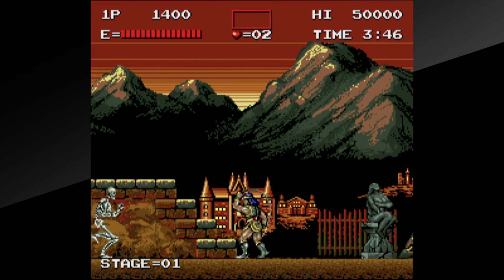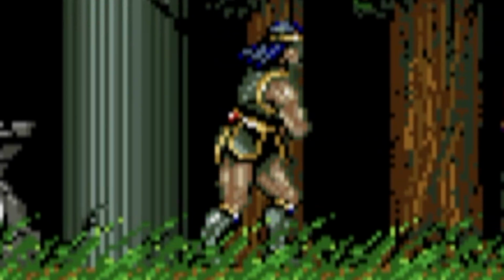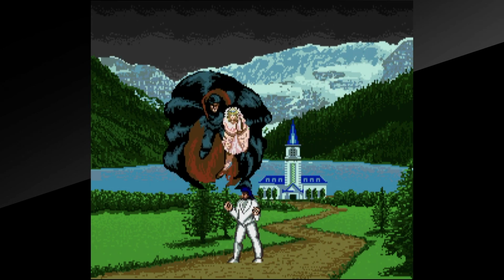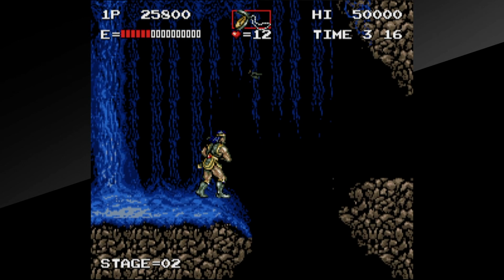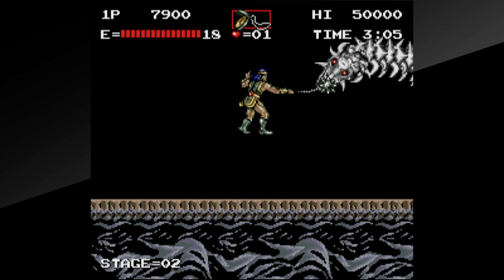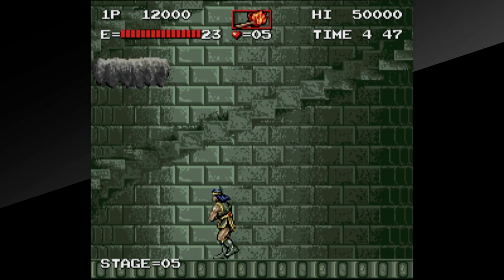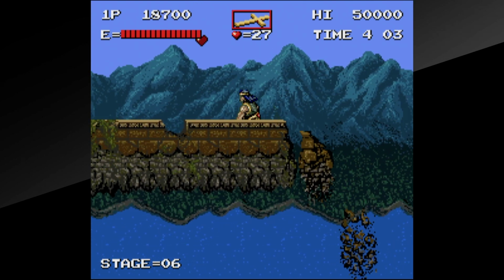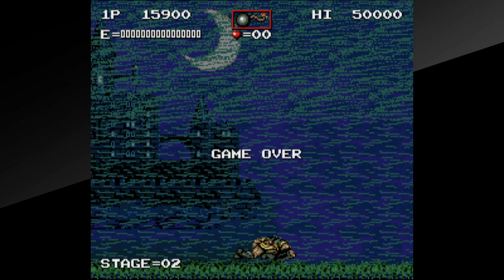Haunted Castle - A Mindless Adventure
Happy early Halloween everyone! Let's take a look at Haunted Castle.